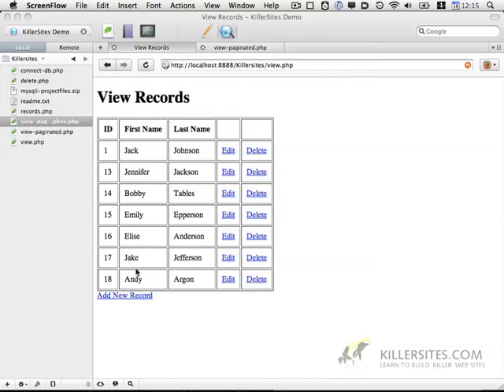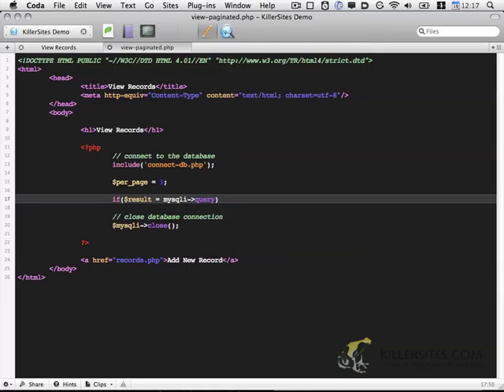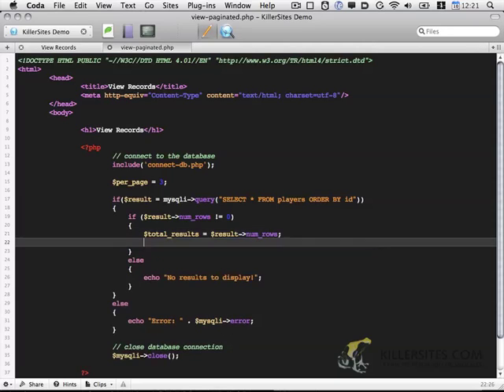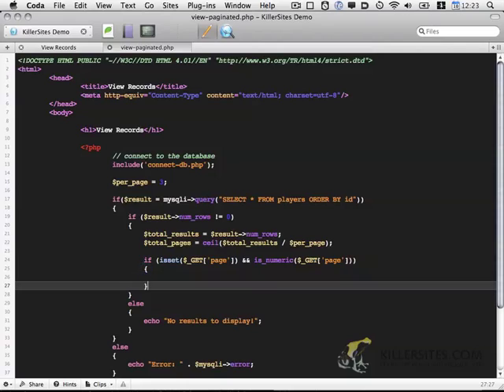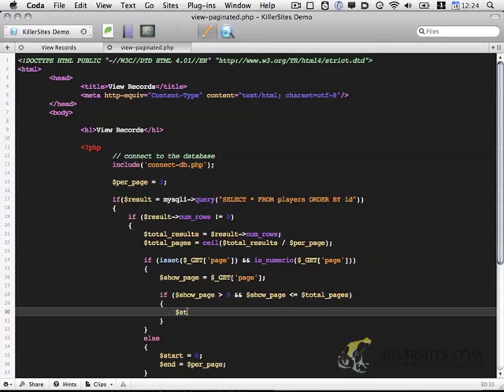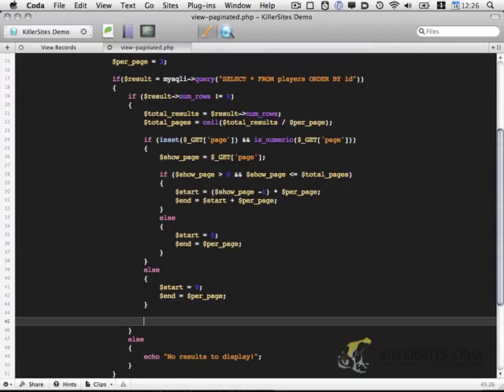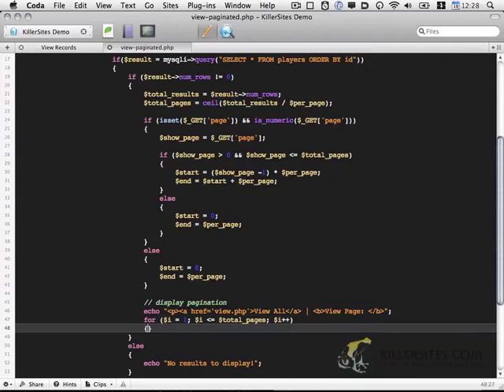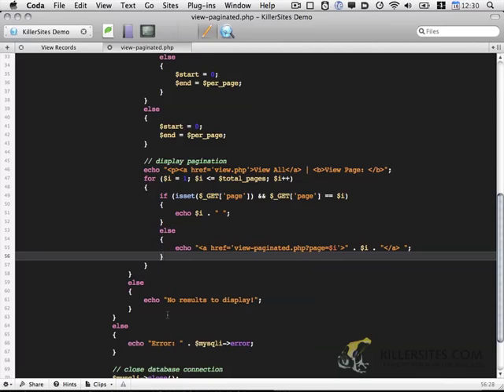28 MySqli Pagination Part 1